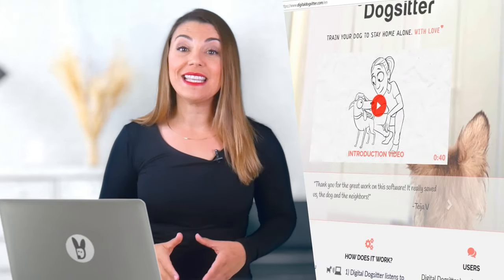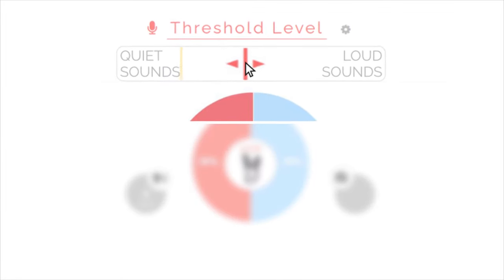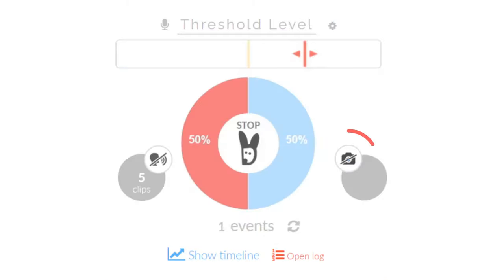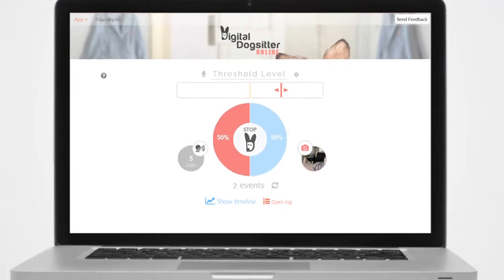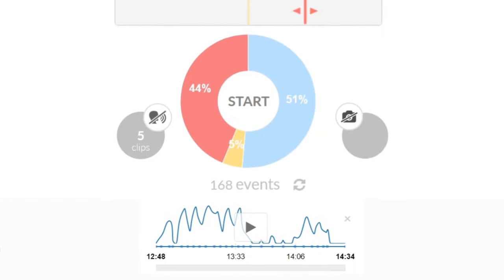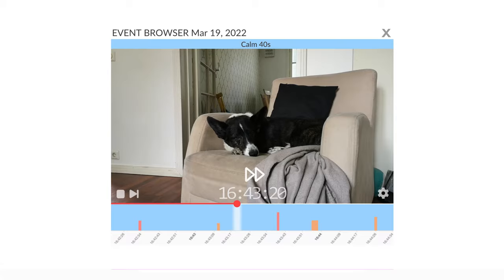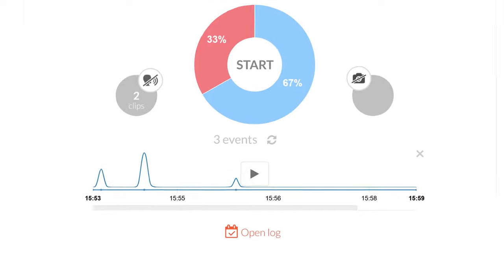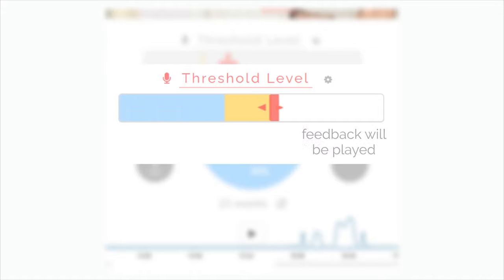Digital Dogsitter - Quick Walkthrough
Digital Dogsitter is the easiest and most versatile way to keep track of your dog's time alone. This video gives you a quick overview on how it works.

With Digital Dogsitter you can easily record your dog's time alone, have video calls with your dog, and play soothing voice messages to your dog while you are away. It's easy to use and it runs in your web browser with no installation required.

Setting it up takes only a few clicks, and then you can instantly see what your dog is doing while they're home alone.

Join our happy an growing group of users and enjoy the peace of mind that comes with Digital Dogsitter.

[00:00] - What is Digital Dogsitter?
[00:17] - Recording dog's time alone
[00:39] - Using camera for dog monitoring
[01:05] - Checking the day's events
[01:31] - Dog's alone time history view
[01:44] - Using voice feedback for your dog
[02:01] - Summary